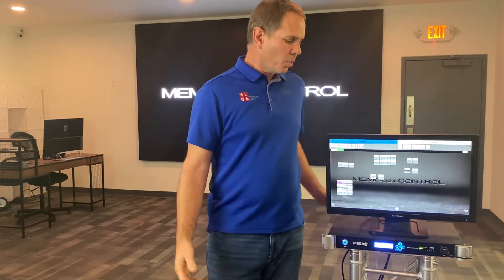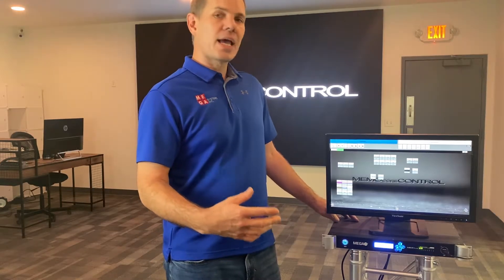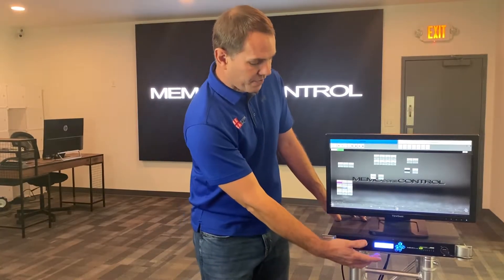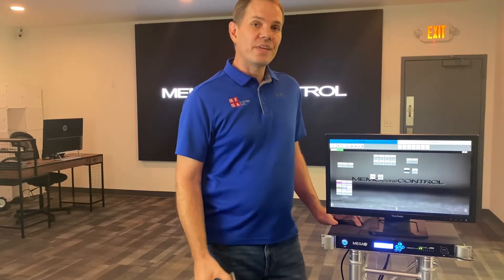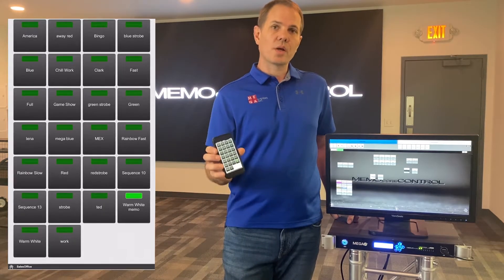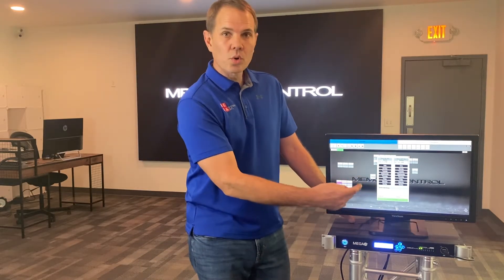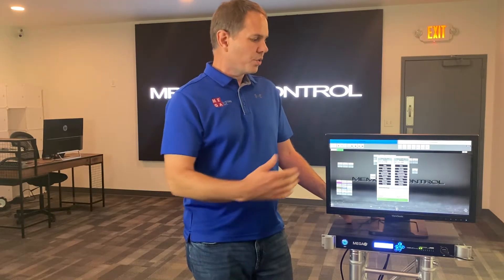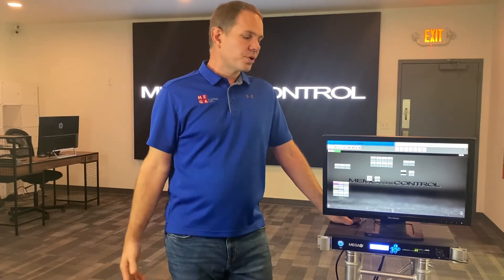Memo Core Control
The MEMO Core Control (MCC1) unit is designed as a compact cost effective but powerful lighting control solution for integration applications such as house lighting, museums, themed environments, restaurants, houses of worship and more. Packed with innovative features, the 1U rack space self-contained unit uses the evolving Enlighten Control Software platform that provides powerful solutions which includes pixel mapping matrix, as well as advanced moving light features and all of your static light control needs.

The MCC1 facilitates the triggering of looks based on sunrise to sunset and date and time. Additional triggers can be controlled via many web remote, cellphone, tablet, PC or a multitude of MEMO remote wall panels. The MCC1 video function allows you to trigger video and lighting simultaneously. It offers an open API which makes it easier to integrate other compatible audiovisual and integration equipment.

To further enhance the capabilities, the unit comes with 8 universes of driving power, giving you the freedom to control a large lighting system from one single compact unit. Keeping in mind the different types of applications, the MCC1 can be ordered with DMX over RJ45 or 5 Pin XLR outputs. The MCC1 is here to simplify your installation and we are here to assist you.